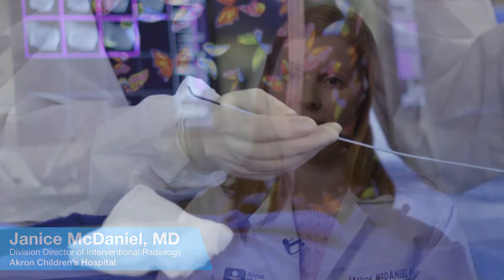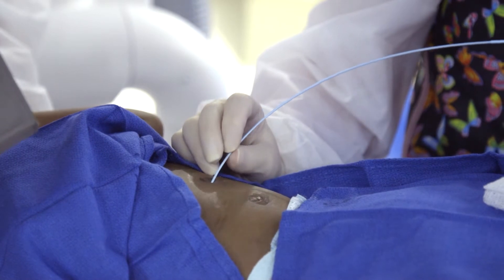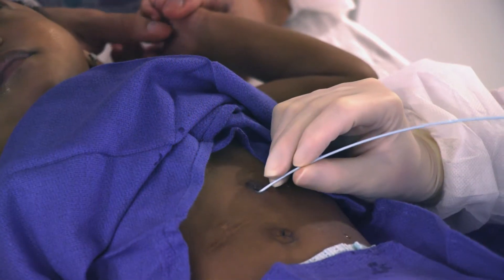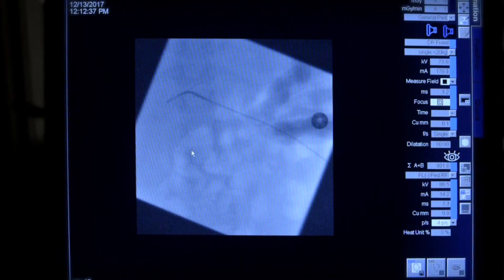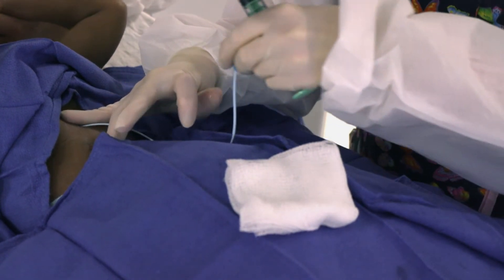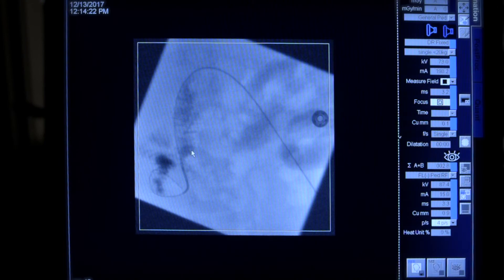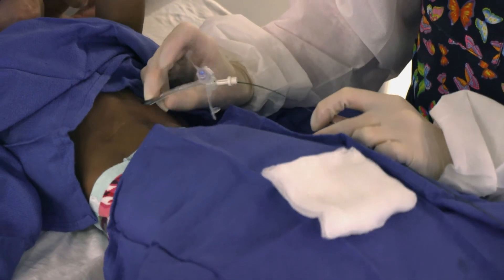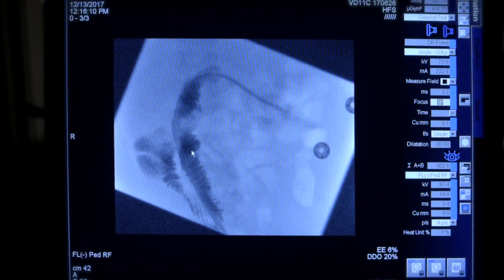G-JET® Initial Placement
In this video, Dr. Janice McDaniel of Akron Children’s Hospital® shows how a qualified clinician can place an Applied Medical Technology (AMT) G-JET® Low Profile Button G-J tube.

For more information on the AMT G-JET® Low Profile Button G-J tube please

Applied Medical Technology, Inc. (AMT) is a global leader and manufacturer of Enteral Feeding Devices and Accessories, along with a vast Surgical Line of products including disposable retractor frames, smoke and fluid evacuators and more! Our Enteral products: MiniONE® low-profile Balloon, Non-Balloon, and Capsule Non-Balloon g-tube buttons, the G-JET® low-profile gastric-jejunal enteral tube, and the AMT Bridle™ and AMT Bridle Pro™ Nasal Tube Retaining System. For your surgical needs we also offer: Remora™ Smoke & Fluid Tube Evacuator, TLC® Self-Retaining Retractor Systems, and Wilson™ Self-Retaining Retractor Systems for Male Urologic Surgery. All AMT products are proudly made in the USA!
Innovating. Educating. Changing Lives.™